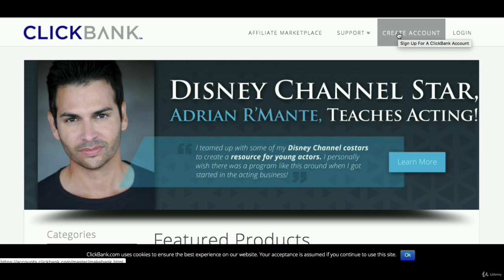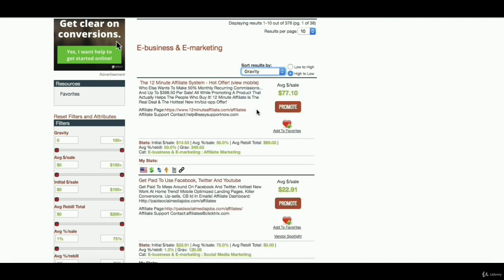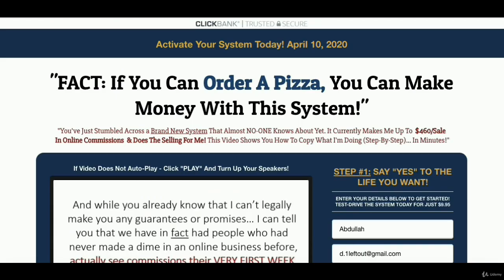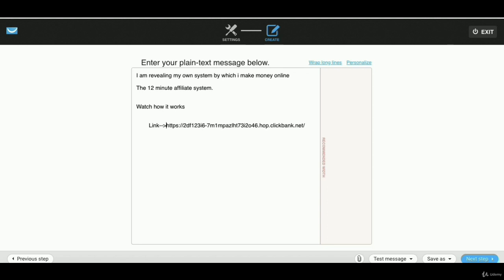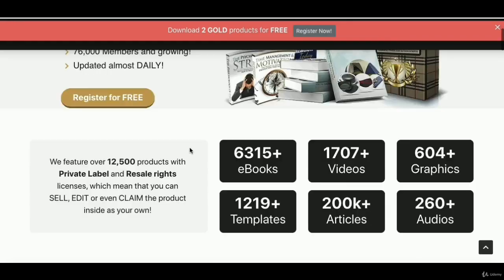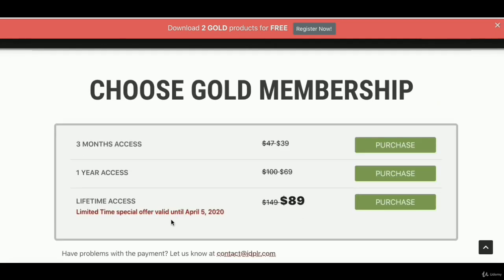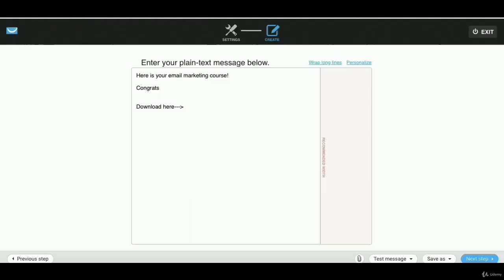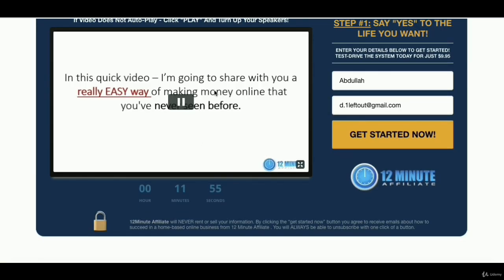Creating your affiliate account and completing PLR setup for give away part 4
link 1

This Email Marketing Video Course will enable you to setup and understand step by step complete email marketing setup. And by end of this course, you will have your landing page ready collective peoples email in exchange for great value you giving to people(taught how do you get ready made items to give away).. Then your autoresponder email sequence will be setup and completed as on Day 1, Day2, Day 3, etc. As well , your affiliate setup will be done with Clickbank so you sell to your email list at Day 5 or Day 6 as auto emails setup to be sent to them. Also, you will know a lot ways of generating traffic to your email marketing campaign or landing pages. Both free and paid traffic strategies covered.

Email Marketing Complete Setup from Scratch
No requirement
Who this course is for:
online solopreneurs, online entrepeneurs, online marketers, online affiliate marketers, etc